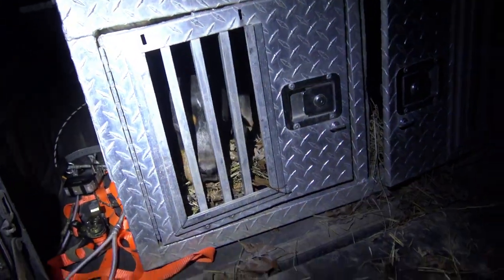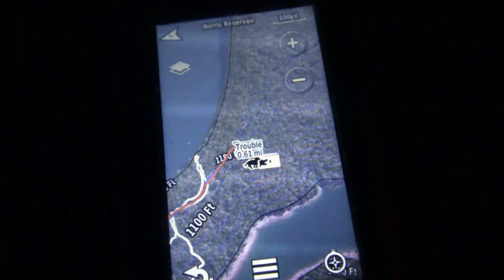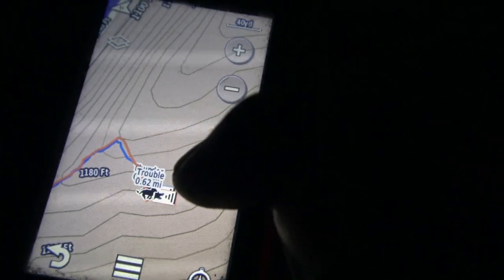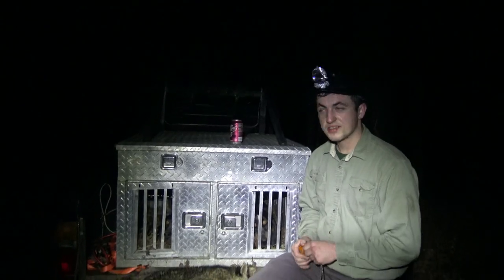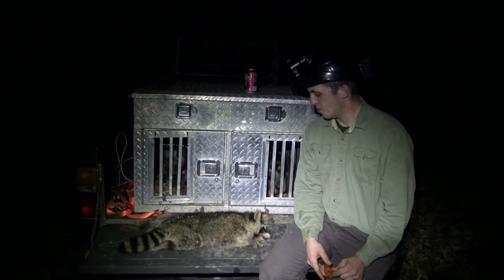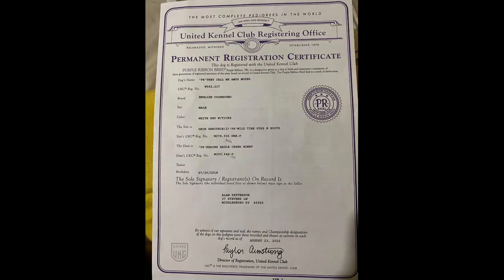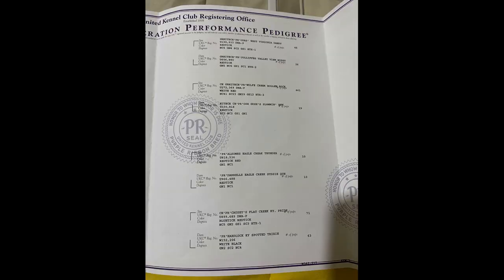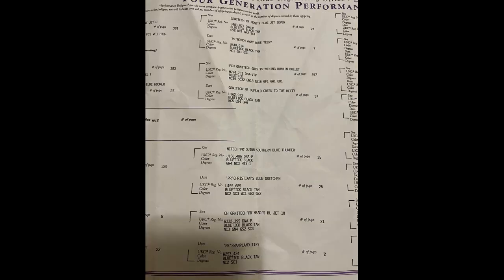Coon Hunting *The pups get it done & Nathan Talks about Amos Bloodline*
Nathan Johnson and Gavin Muse take there pups out for a hunt to see what they can do! And also towards the end of the video Nathan Talks about Amos and his bloodline and a little bit about family tradition.

 For Guns, Ammo, Hunting, Fishing, and Live Bait the SPORT SHOP has it all! Check them out on FB..

To get Those Stubborn coons to look or come out of those dens Check out Little T Coon Squallers